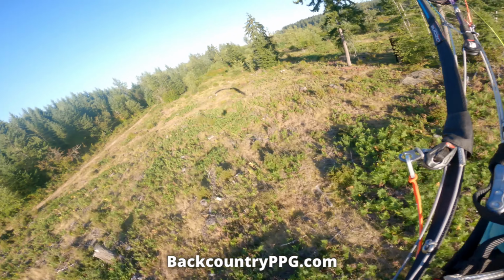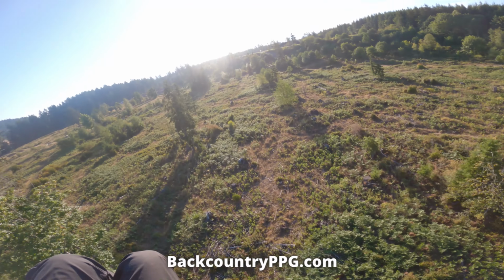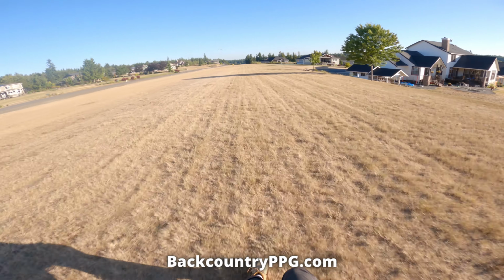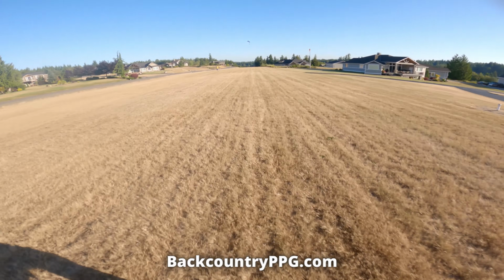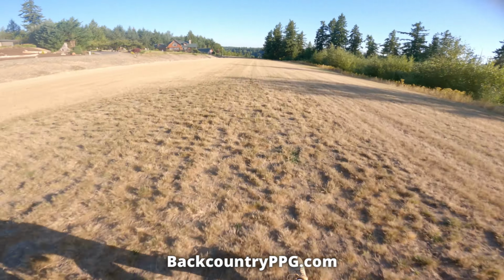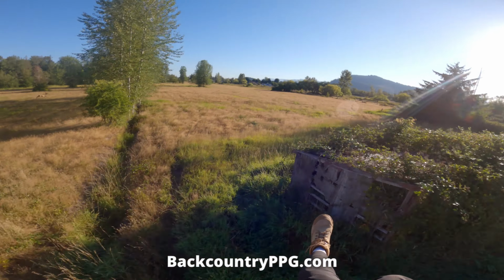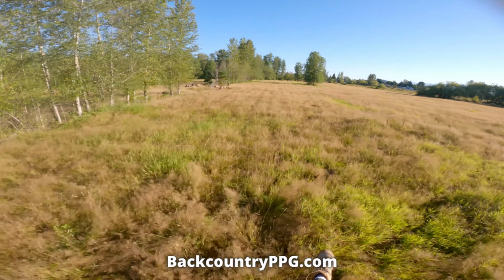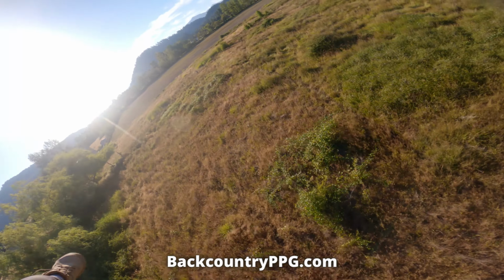DON'T FLY LOW DOWNWIND - Here's Why...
Are you looking to learn how to fly?

With over 10 years of teaching experience and hundreds of pilots under our belt, we've developed a structure and system to safely take students from steps 1-100 in the smoothest, safest, and most efficient way. Our full-time team of instructors are around to help you however we possibly can. Do not hesitate to reach out with any questions.